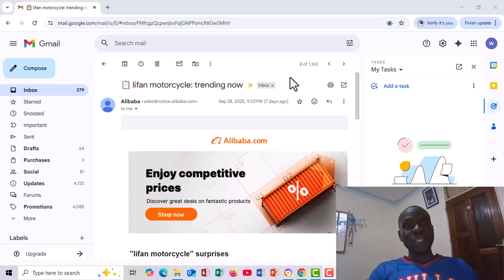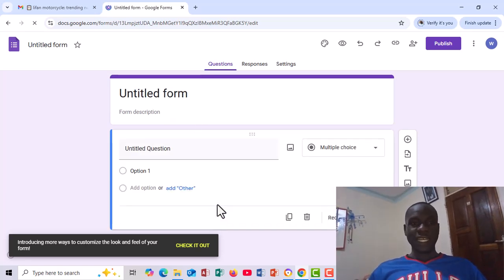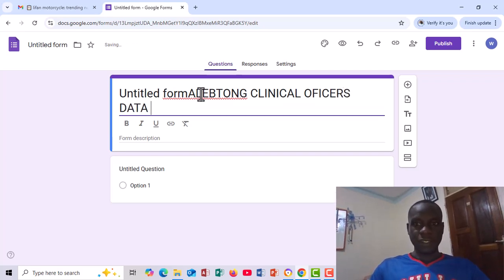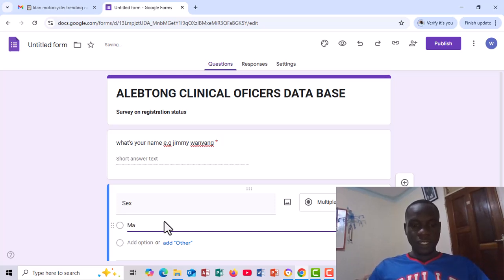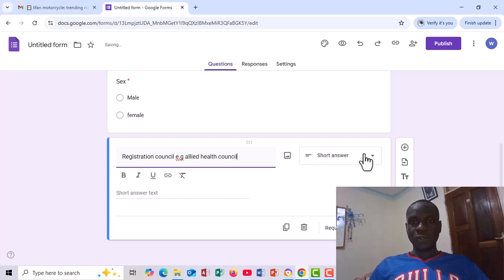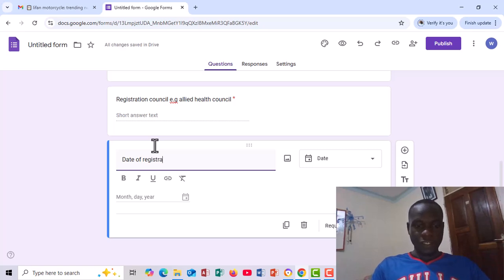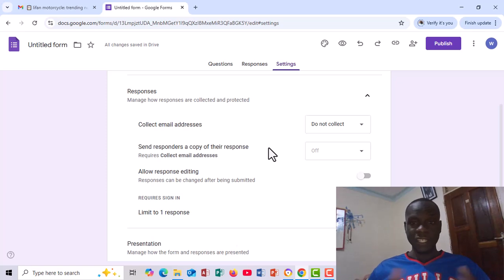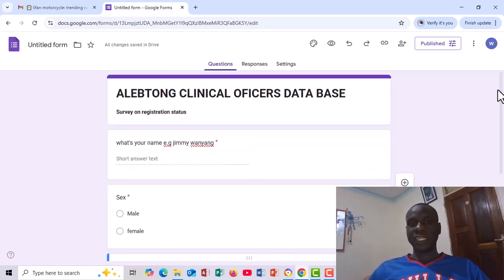Google form organizing survey, quiz and data